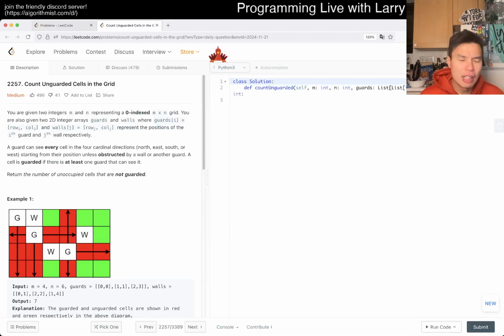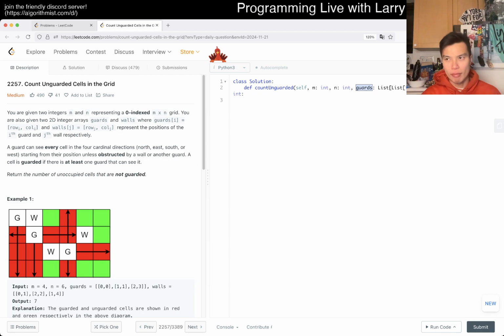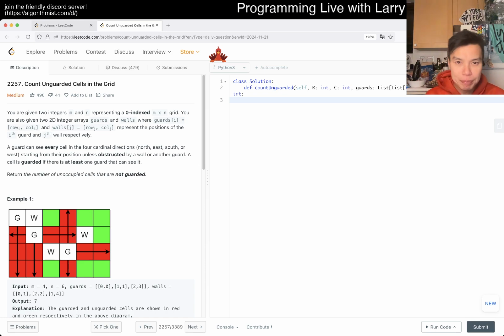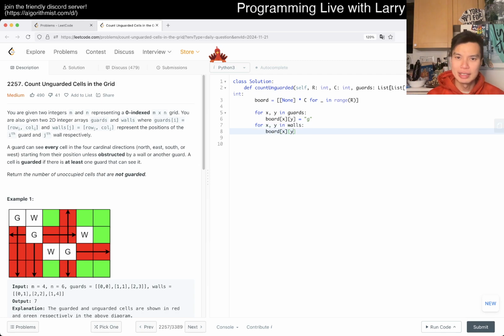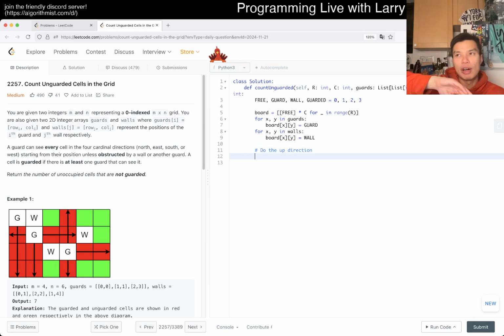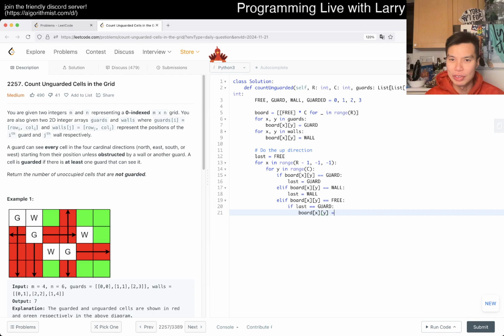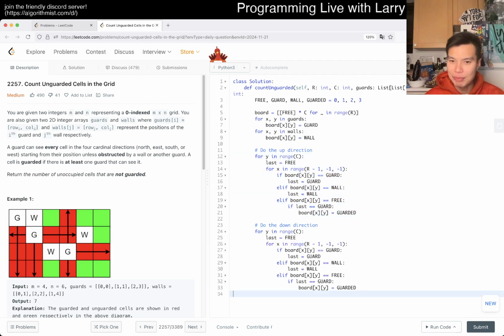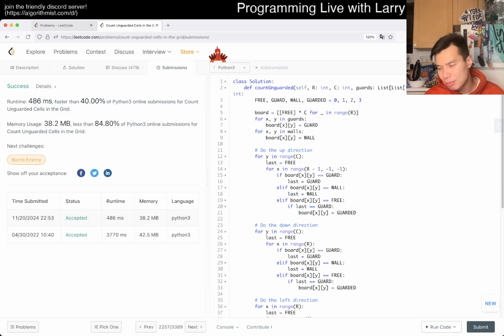Daily Leetcode #1696: Nov 21, 2024 - 2257. Count Unguarded Cells in the Grid